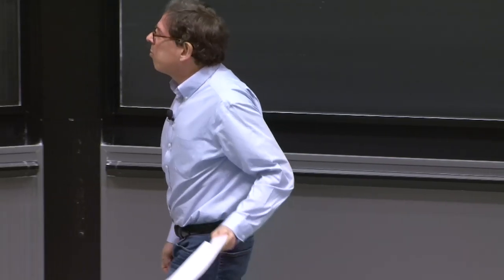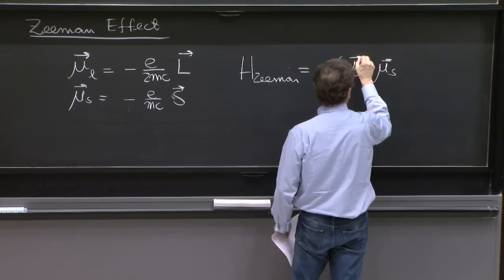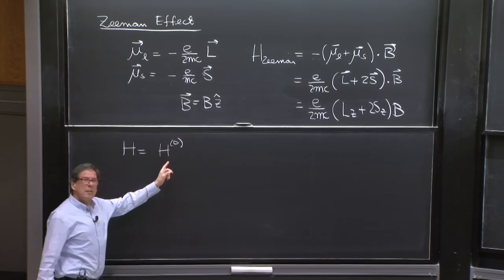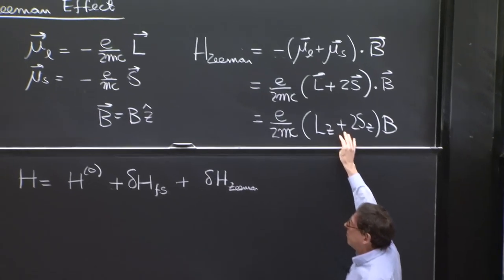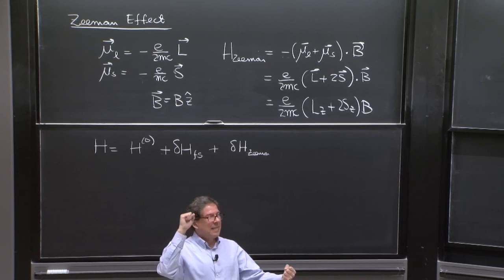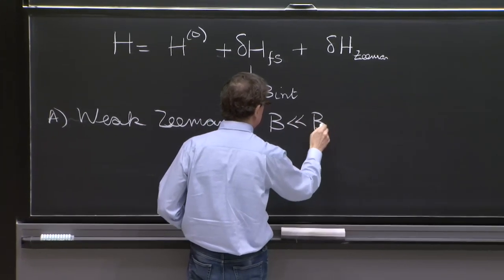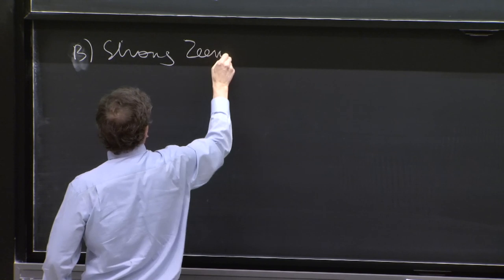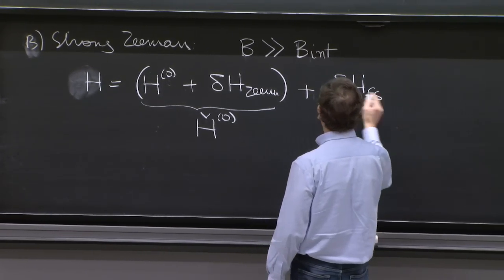L6.1 Zeeman effect and fine structure